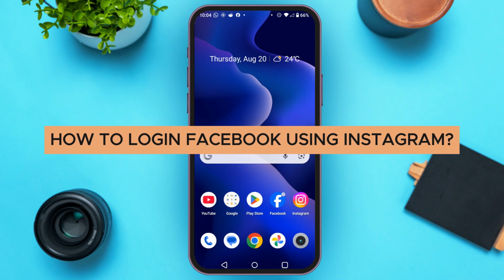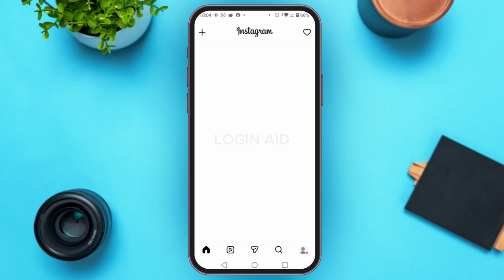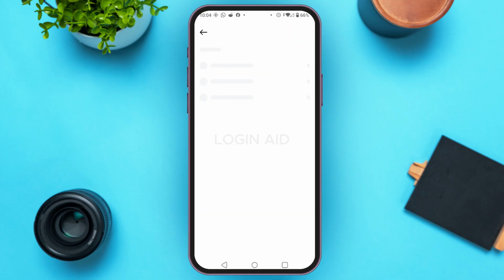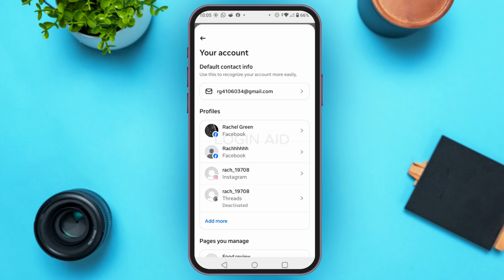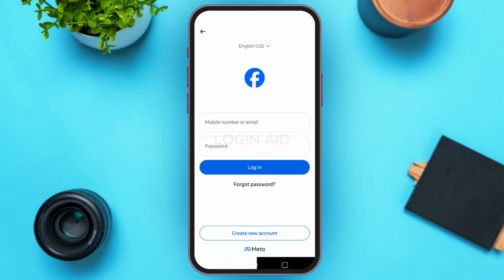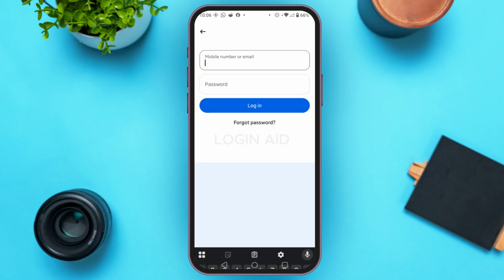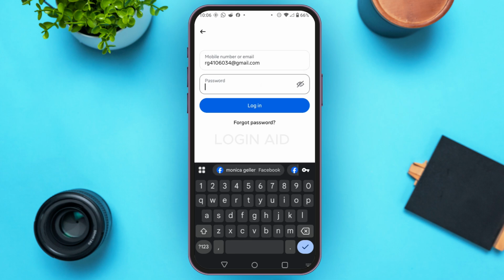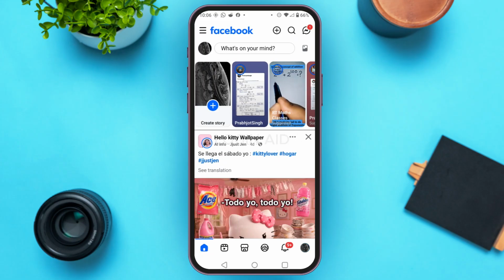How To Login Facebook Using Instagram | Connect Instagram Account To Facebook 2026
If you're trying to connect Facebook with Instagram, link your Facebook and Instagram accounts, use connected accounts, or access Facebook through your Meta Accounts Center, this tutorial will explain the available options and what to check when the login option isn't appearing.